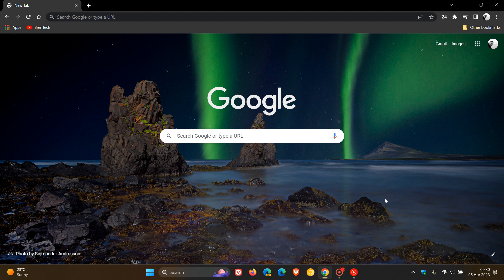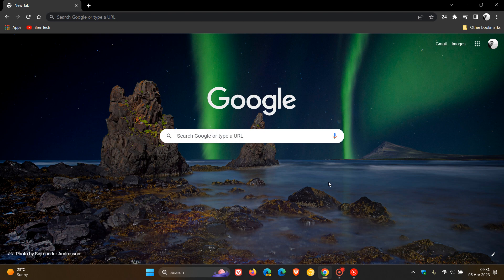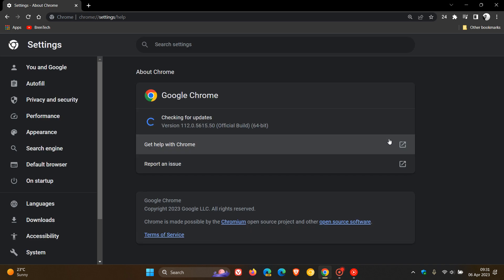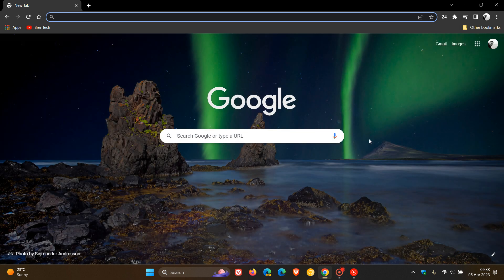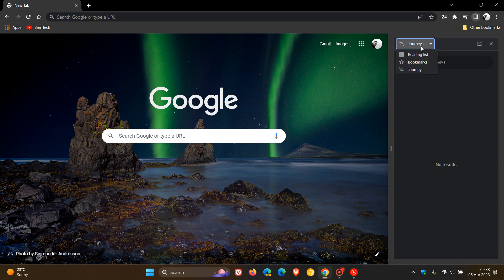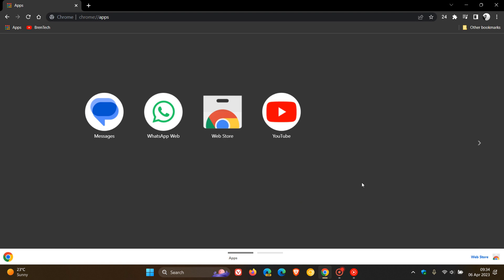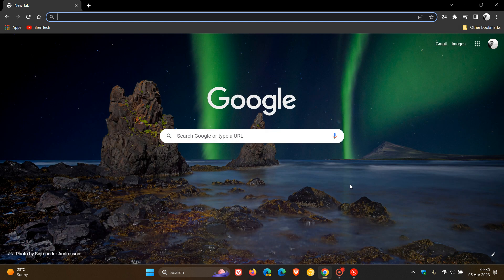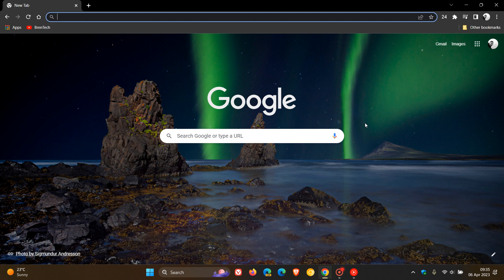What's new in Google Chrome 112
This latest release includes 16 security fixes and 'Journeys' in the Side panel, web apps on the apps page have received a Material You visual redesign and bug fixes. This update pushes the browser to version 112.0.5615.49/50.